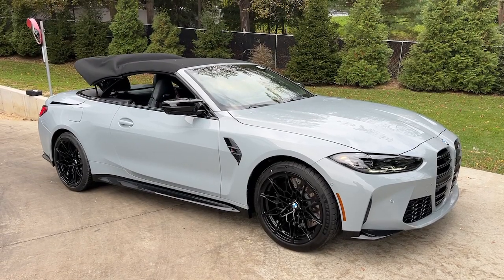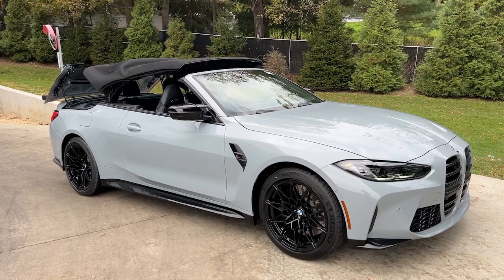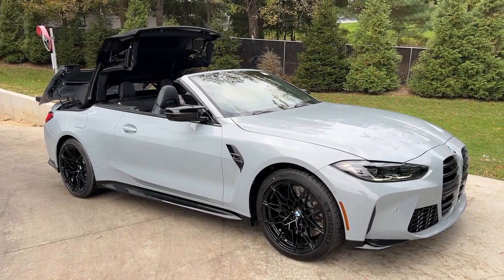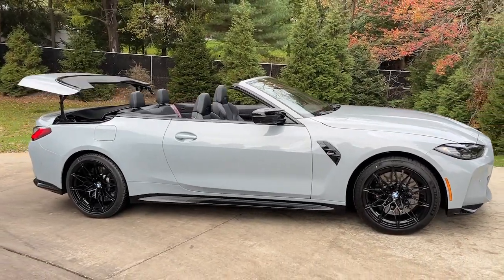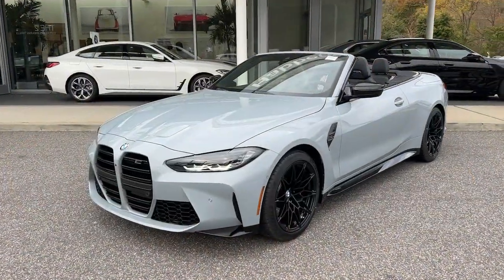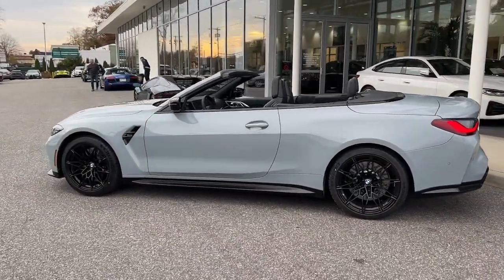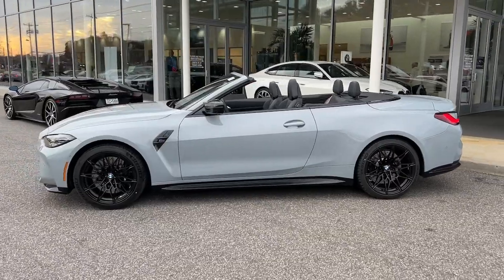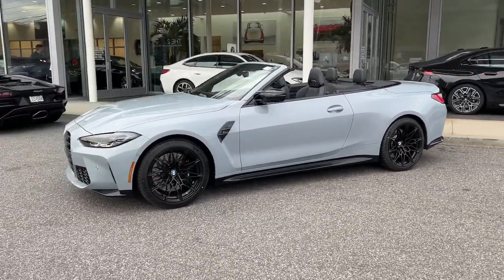2024 BMW M4 Walk-Around Huntington, Suffolk County, Nassau County, Long Island, NY 25802H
Brooklyn Grey Metallic New 2024 BMW M4 Competition xDrive Walk-Around

Habberstad BMW
945 East Jericho Turnpike

M SPORT SEATS  -inc: Heated Front Seats (STD),M SHADOWLINE LIGHTS,BROOKLYN GREY METALLIC,EXECUTIVE PACKAGE  -inc: Remote Engine Start  BMW Curved Display w/HUD  Heated Steering Wheel,BLACK  EXTENDED MERINO LEATHER UPHOLSTERY,PARKING ASSISTANCE PACKAGE  -inc: Parking Assistant Plus,NECK WARMER,WHEELS: 19 X 9.5 FR/20 X 10.5 RR BLACK  -inc: Style 826M  M double-spoke,M COMPOUND BRAKES W/BLACK CALIPERS,CARBON FIBER TRIM,Turbocharged,All Wheel Drive,Active Suspension,Power Steering,ABS,4-Wheel Disc Brakes,Brake Assist,Locking/Limited Slip Differential,Aluminum Wheels,Tires - Front Performance,Tires - Rear Performance,Heated Mirrors,Power Mirror(s),Integrated Turn Signal Mirrors,Power Folding Mirrors,Rear Defrost,Intermittent Wipers,Variable Speed Intermittent Wipers,Rain Sensing Wipers,Rollover Protection Bars,Daytime Running Lights,Automatic Headlights,Headlights-Auto-Leveling,LED Headlights,Automatic Highbeams,AM/FM Stereo,Satellite Radio,HD Radio,Requires Subscription,MP3 Player,Steering Wheel Audio Controls,Auxiliary Audio Input,AM/FM Stereo,Satellite Radio,HD Radio,Requires Subscription,Premium Sound System,Bluetooth Connection,Bucket Seats,Power Driver Seat,Power Passenger Seat,Pass-Through Rear Seat,Rear Bench Seat,Adjustable Steering Wheel,Trip Computer,Power Windows,Leather Steering Wheel,Keyless Entry,Power Door Locks,Keyless Start,Keyless Entry,Power Door Locks,Hands-Free Liftgate,Universal Garage Door Opener,Cruise Control,Climate Control,Multi-Zone A/C,A/C,Leather Seats,Auto-Dimming Rearview Mirror,Driver Vanity Mirror,Passenger Vanity Mirror,Driver Illuminated Vanity Mirror,Passenger Illuminated Visor Mirror,Floor Mats,Mirror Memory,Seat Memory,Smart Device Integration,Telematics,Requires Subscription,WiFi Hotspot,WiFi Hotspot,Navigation System,Keyless Start,Power Door Locks,Power Windows,Trip Computer,Heated Front Seat(s),Driver Adjustable Lumbar,Passenger Adjustable Lumbar,Pass-Through Rear Seat,Security System,Immobilizer,Traction Control,Stability Control,Traction Control,Front Side Air Bag,Rear Parking Aid,Blind Spot Monitor,Lane Departure Warning,Front Collision Mitigation,Driver Monitoring,Rear Collision Mitigation,Tire Pressure Monitor,Driver Air Bag,Passenger Air Bag,Passenger Air Bag Sensor,Knee Air Bag,Back-Up Camera